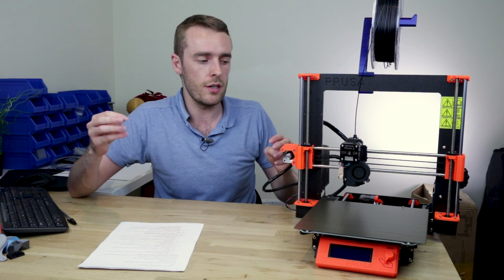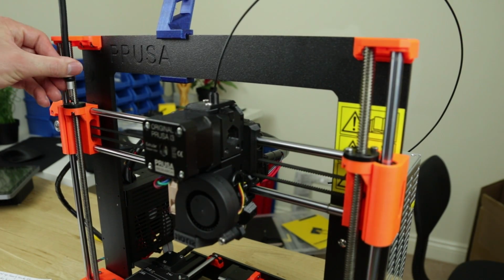13 Changes that might Improve Prusa i3 mk3 Print Quality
A list of change could will improve The prusa i3 mk3 print quality due to extrusion issue 602. A lot of people watched my original video on the inconsistent extrusion issue and so it seemed only right that I also provided a suitable update. There are a number of issues that make up the inconsistencies of issue 602 so here are a list of fixes that you should look into if you think you have inconsistent extrusion or anything that looks like issue 602.

0:00 Intro
03:15 loose extruder screws
03:40 bearing quality
04:20 loose z-axis rods
04:55 z-axis nuts
05:44 lose hotend and extruder assembly
06:51 ptfe tube
07:31 incorrect meshing on the Bondtech gears
08:33 filament biting variation
09:40 x ends being too loose
10:33 belt rubbing
11:02 linearity correction
11:22 stock rubber feet
12:06 belt quality
13:11 hotend cooling issue